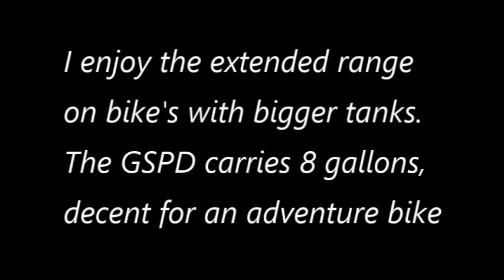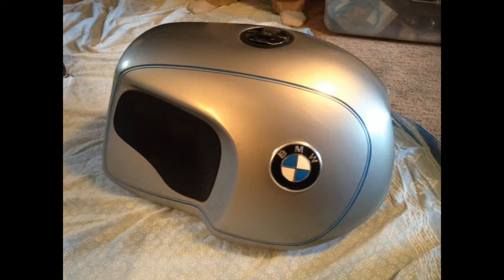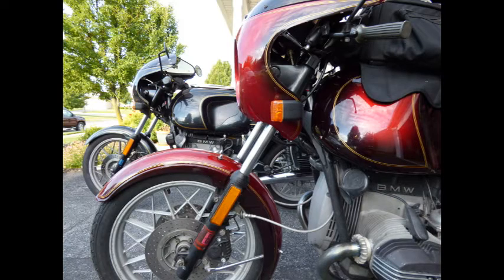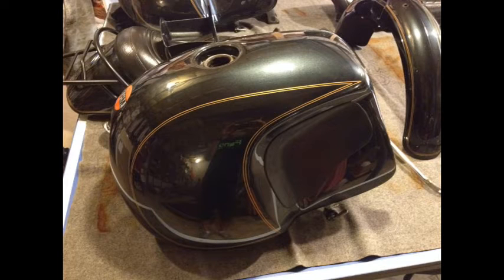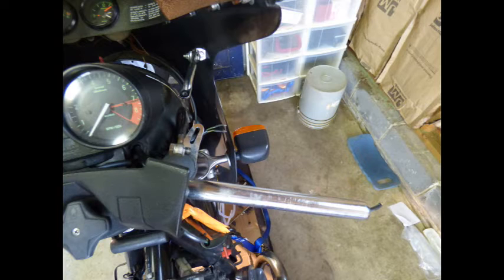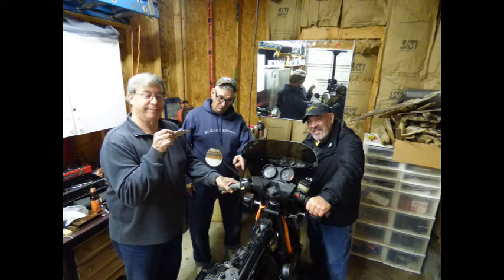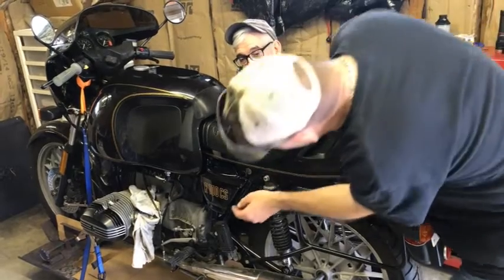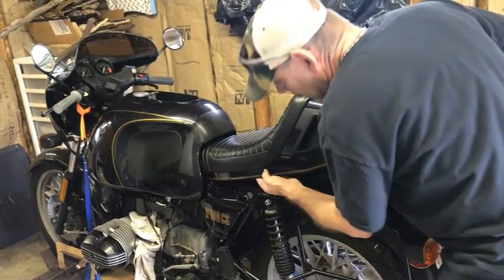The Heinrich Maneuver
Three brothers work on a 1981 BMW R100CS.  While working on this airhead we installed a Heinrich Fuhrman tank and engineered a way to remove the seat cowl, while keeping the tank installed on the bike. Bought some parts at Bob's BMW (now Bob's Motorcycles).